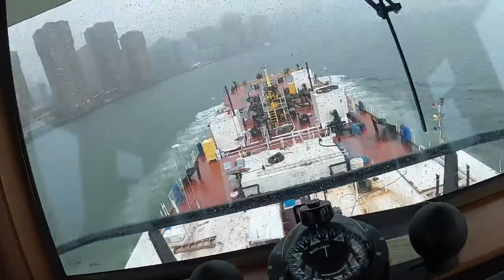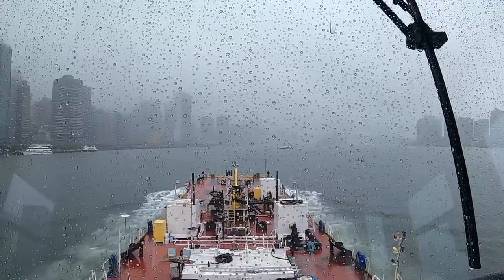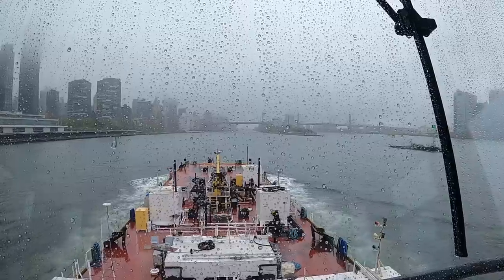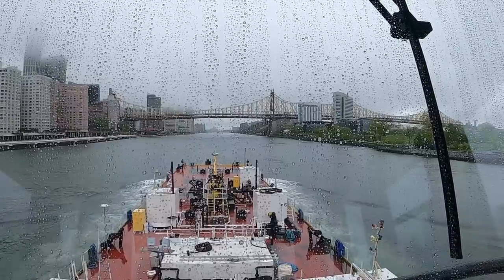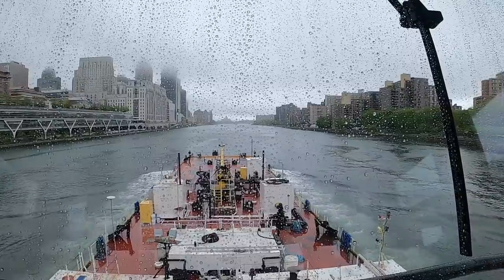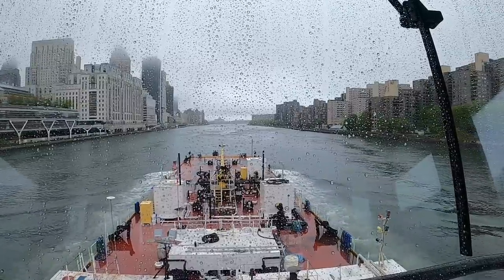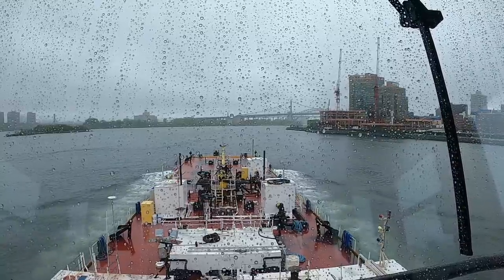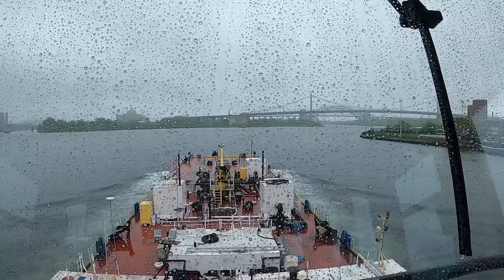Rainy Ride Up The East River to the Gate